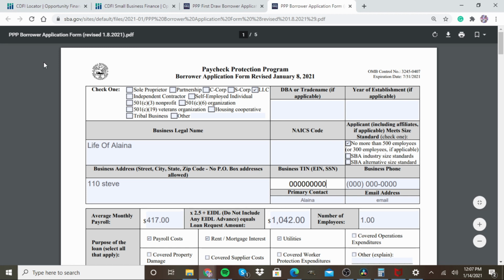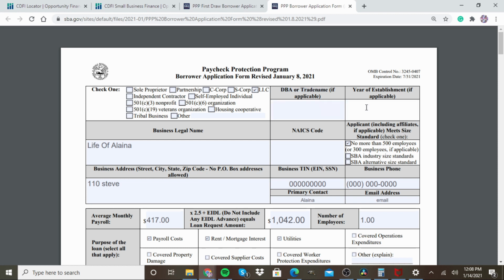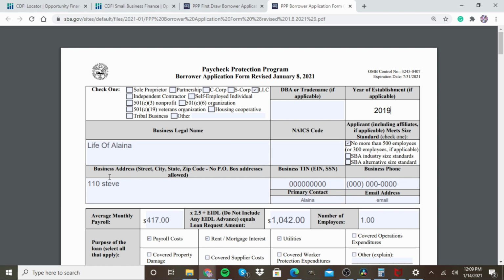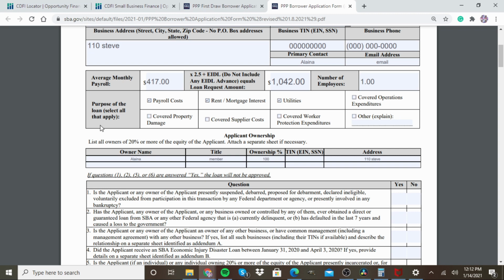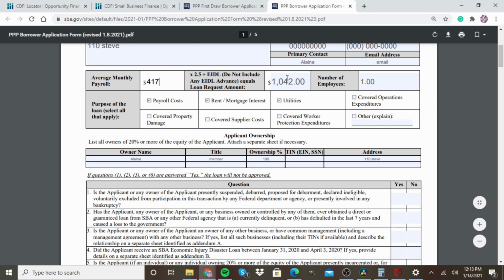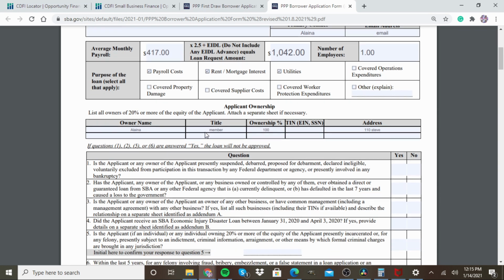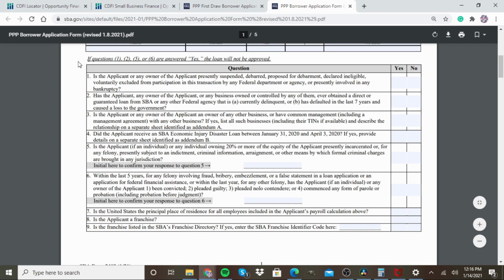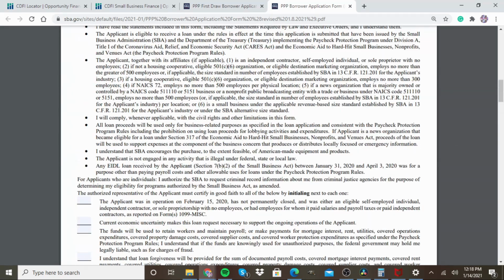PPP Loan Application walk through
In today’s video, I go over the Paycheck Protection Program application (First-time borrower PPP Loan) briefly! You will submit this form to your lender they may do it online, on paper, or both it just depends on what your lender is requesting. The PPP loan will end March 31, 2021, OR when ALL funds have been depleted. You must have been a business BY/ON February 15, 2020, have less than 500 employees for first-time borrowers (300 for second draw borrower) and requires sole proprietorships to have shown a profit on their 2019  tax return to qualify.

Tip: You can send in 2019 or 2020 tax return but must be able to show a decrease.

Tip: People who just formed an LLC you may want to put your name or trade name in the “DBA/Trade name” ( I just formed my LLC in December 2020).

Nav (You can read who qualifies, and you can apply through the company):

Please follow/like my pages and shop with my business!

The information provided on this website does not, and is not intended to, constitute legal advice; instead, all information, content, and materials available on this site are for general informational purposes only.  Information on this website may not constitute the most up-to-date legal or other information.  This website may contain links to other third-party websites.  Such links are only for the convenience of the reader, user or browser; the Life of Alaina and its members do not recommend or endorse the contents of the third-party sites.